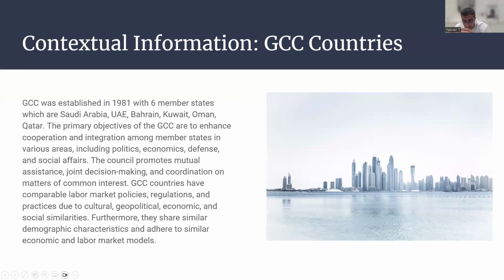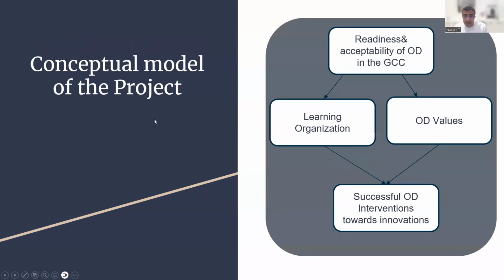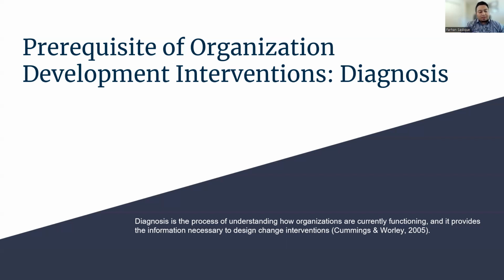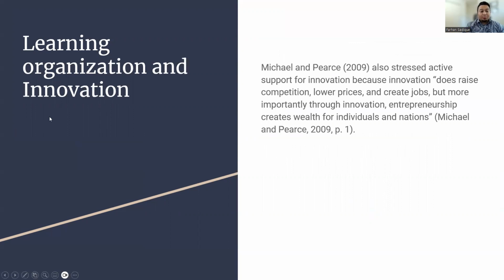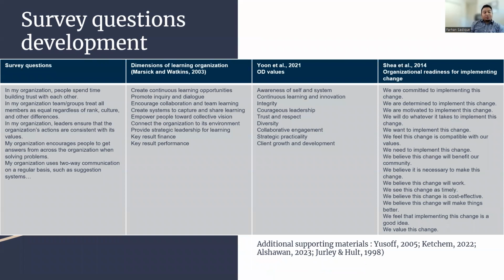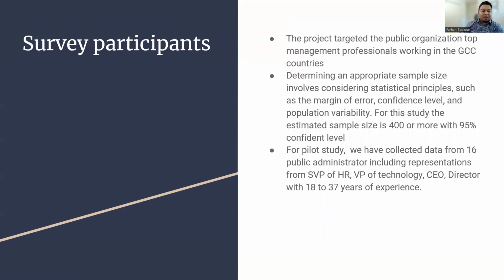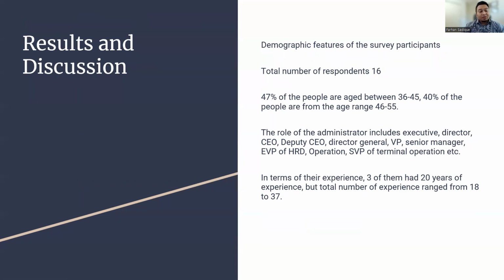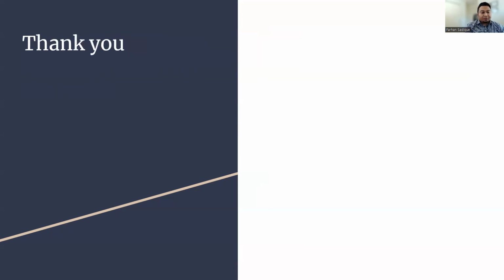GCC presentation for ISODC conference 2023 Farhan Sadique & Nasser Al Hamli (Penn State University)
"Exploring the Potential for OD in GCC Member States: Evaluating the Readiness and Acceptability of OD Values as a Learning Organization"
The GCC was established in 1981 with six member states: Saudi Arabia, the UAE, Bahrain, Kuwait, Oman, and Qatar. The primary objectives of the GCC are to enhance cooperation and integration among member states in various areas, including politics, economics, defense, and social affairs. The council promotes mutual assistance, joint decision-making, and coordination on matters of common interest. GCC countries have comparable labor market policies, regulations, and practices due to cultural, geopolitical, economic, and social similarities. Furthermore, they share similar demographic characteristics and adhere to similar economic and labor market models.

The purpose of the project is to assess the readiness and acceptability of implementing Organization Development Intervention, with a specific focus on the perspective of a learning organization.
Based on the findings, GCC countries will be able to develop an action item for the countries to better support Organization Development Intervention, which includes training and capacity building, policy development and implementation, collaboration and networking, research and knowledge dissemination, and continuous monitoring and evaluation. @theisodc5057 @psuwfedodc